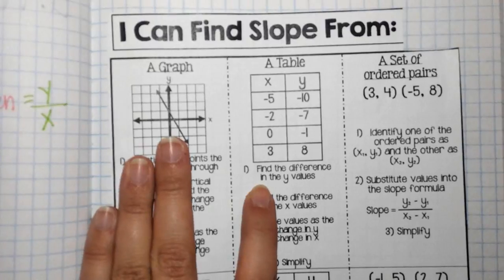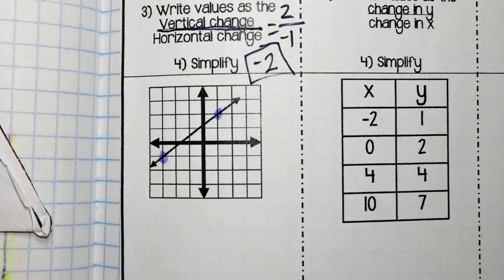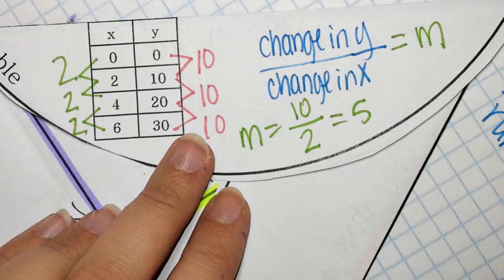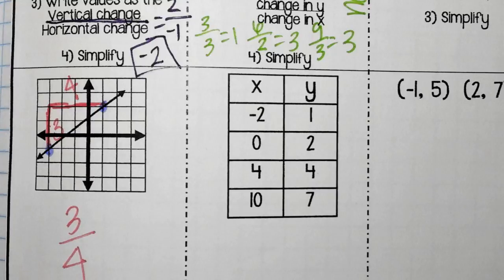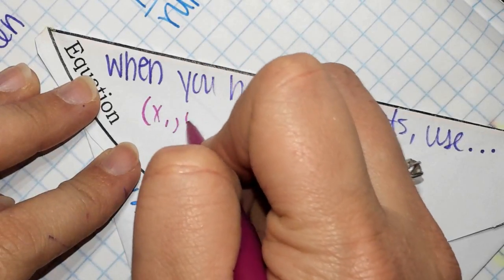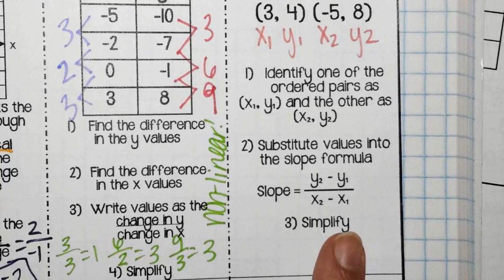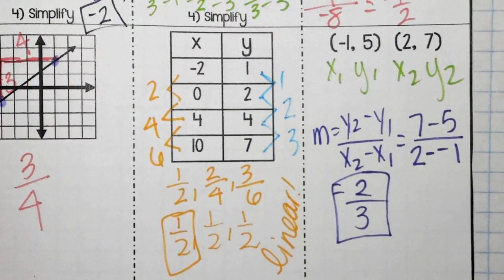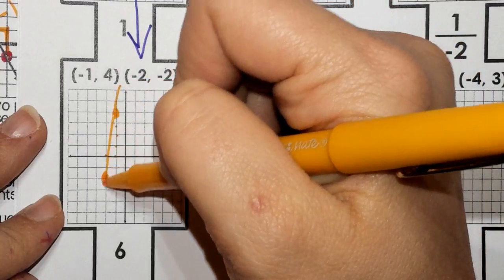2 21 17 8th